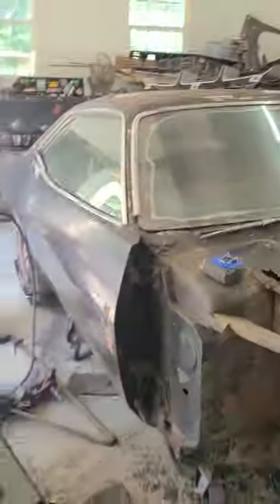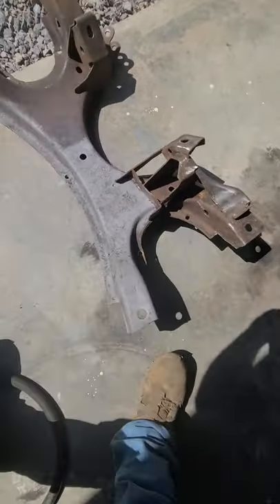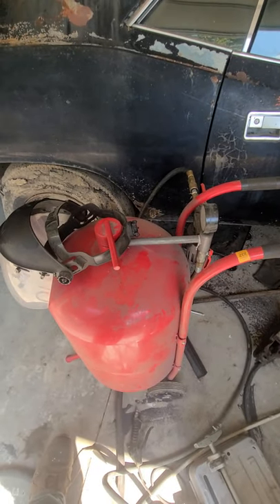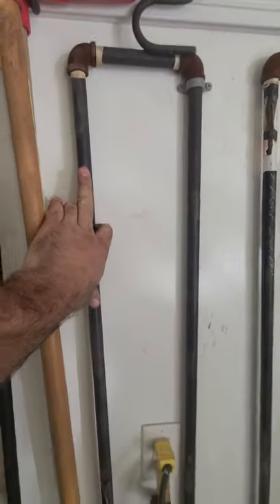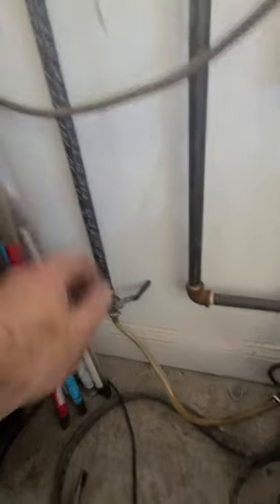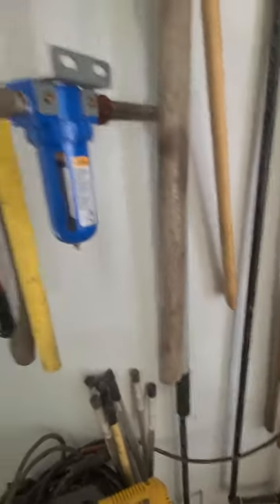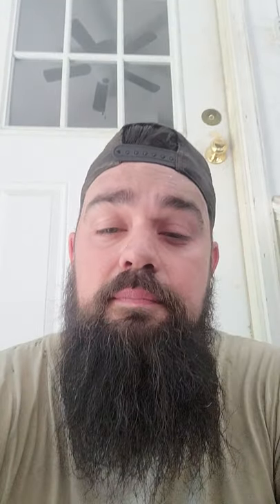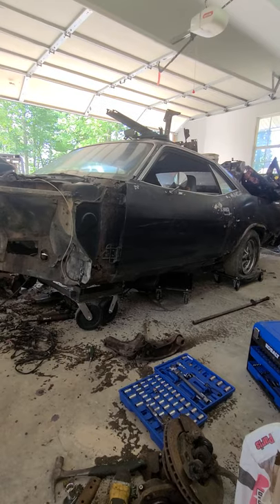DIY compressed air dryer and first look at my 71 cuda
this is the first look at my 71 plymouth cuda' and we'll and explaining how to make a compressed air dryer and why you need it.